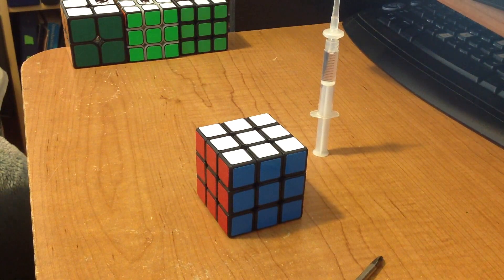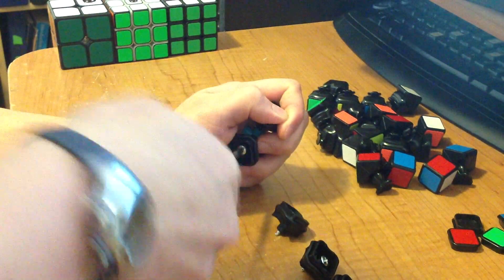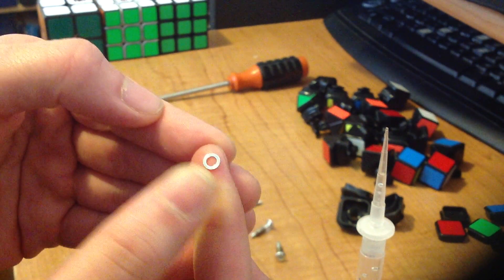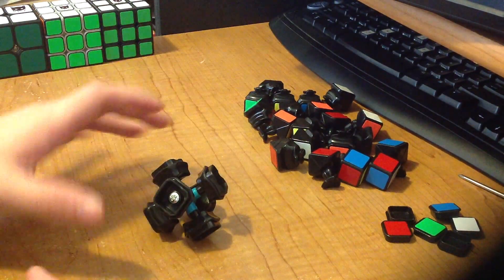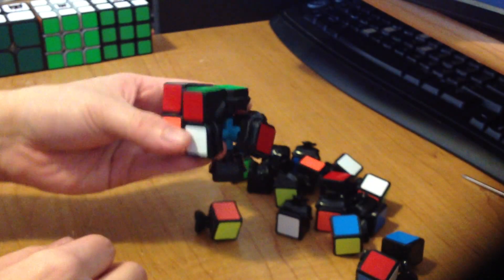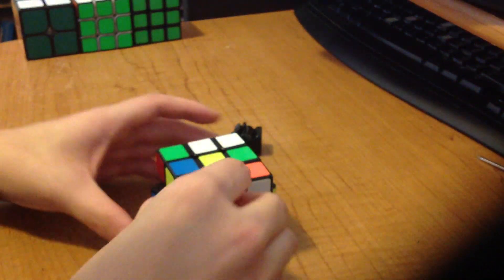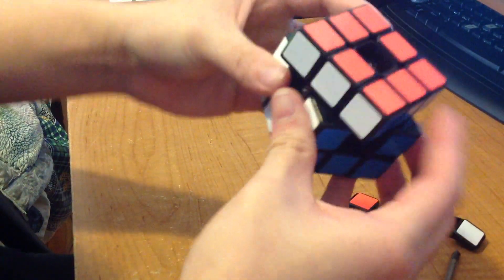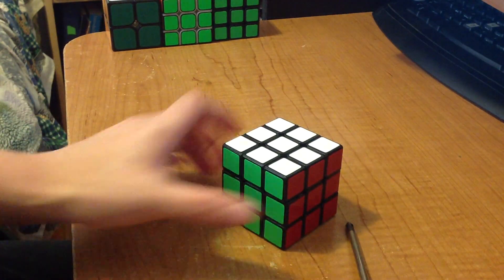How to lubricate and tension a 3x3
Tutorial on how to disassemble, assemble, lubricate, and tension a 3x3. The cube used in this video is a Weilong v2 but it applies to all 3x3s that can be tensioned andcorner cut 45 degrees.